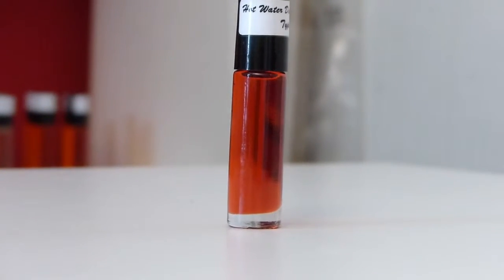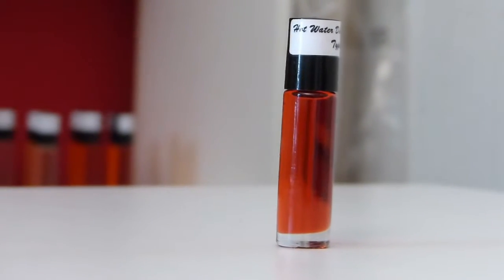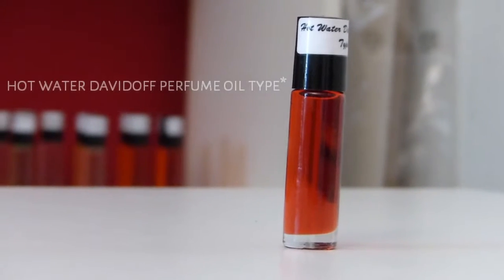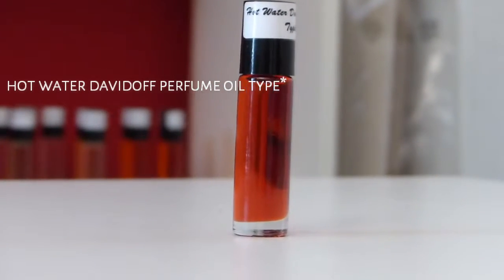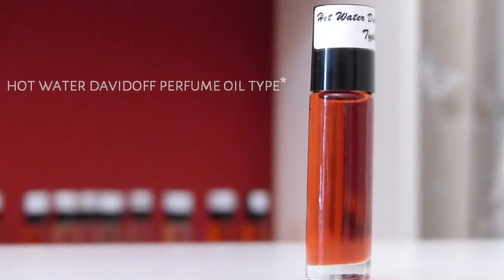Hot Water Davidoff Perfume Oil Type*Review;Scenthack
Sam Presents a review of this perfume oil type